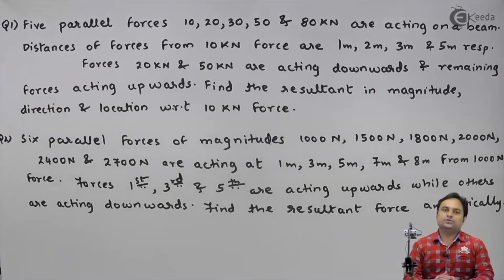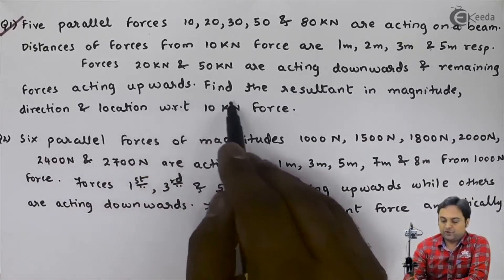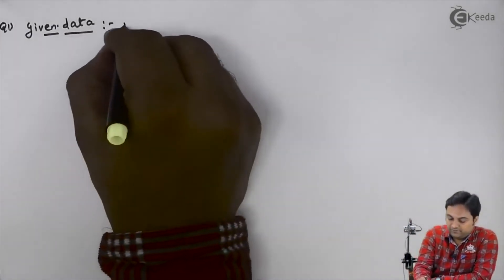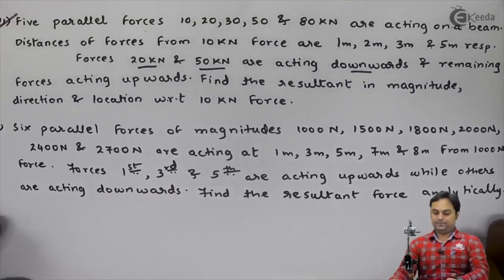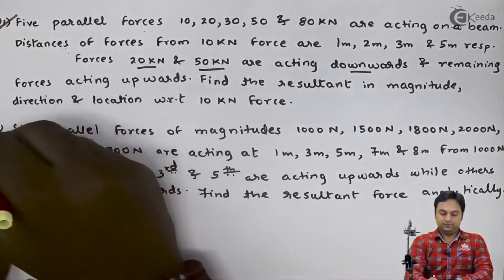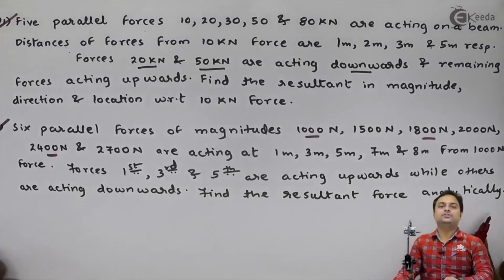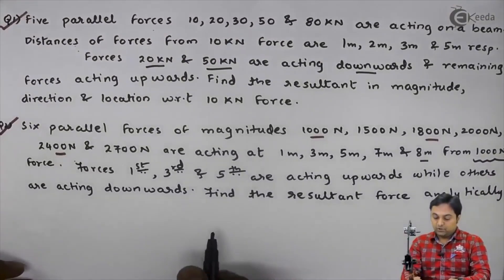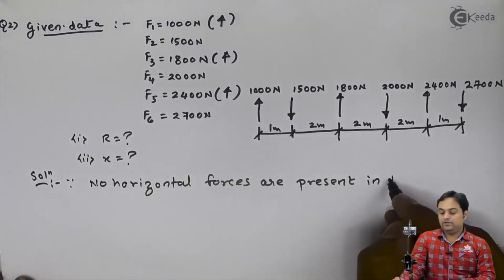Problem No 4 Coplanar Non-Concurrent force system - Engineering Mechanics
Welcome to another challenging problem-solving session in Engineering Mechanics! In this video, we're delving into Problem No. 4, focusing on coplanar non-concurrent force systems. Understanding and mastering the analysis of coplanar force systems is essential for engineers across various disciplines, and this problem exemplifies that importance.

Join us as we dissect Problem No. 4, tackling the intricacies of coplanar non-concurrent forces step by step. From identifying force vectors and their points of application to determining equilibrium conditions, this example offers valuable insights into the principles governing force analysis.

Whether you're a student striving to grasp fundamental concepts or a seasoned professional looking to refine your problem-solving skills, this video provides a comprehensive guide to navigating coplanar force systems with confidence.

Let's dive into Problem No. 4 of coplanar non-concurrent force systems and uncover the solutions together in this engaging session of Engineering Mechanics!